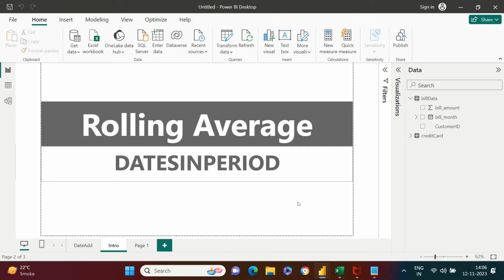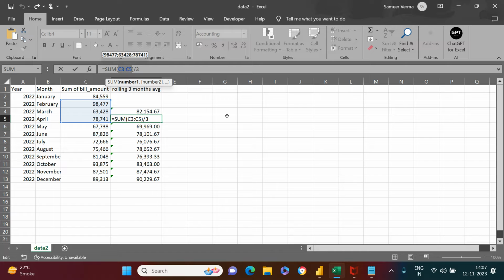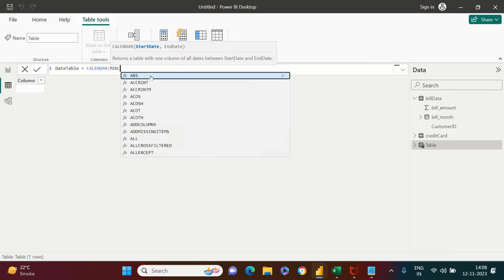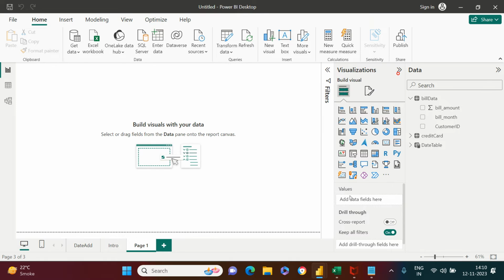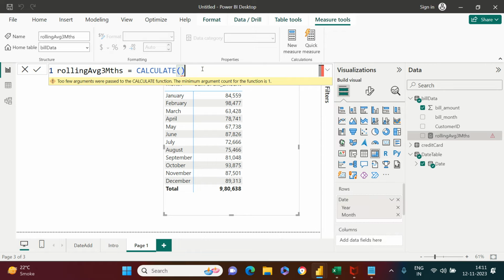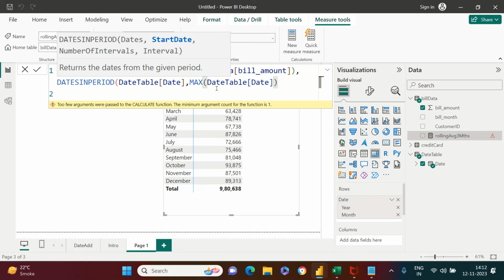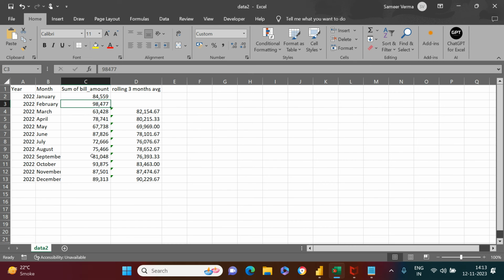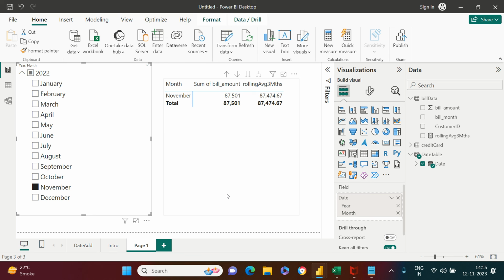Calculating Rolling Average in Power BI using DATESINPERIOD! - Step-by-Step Guide| #25.24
"How To Calculate Rolling Average with DATESINPERIOD", "How to Analyzing Trends with Rolling Average and DATESINPERIOD!", "What is the Power BI Rolling Average Technique with DATESINPERIOD!", "What is Rolling Average Technique in Power BI", "How to Analyze Trends with Rolling Average and DATESINPERIOD!"... all these questions have been answered in this video...